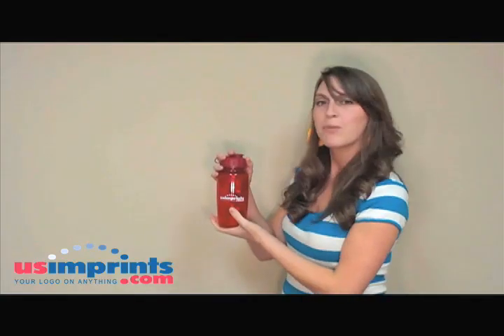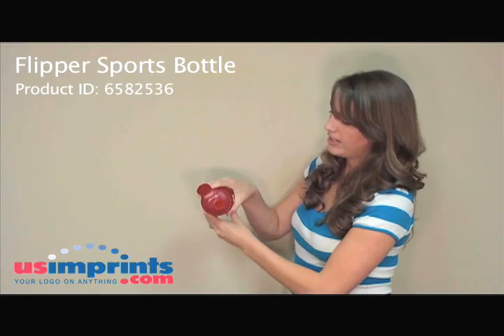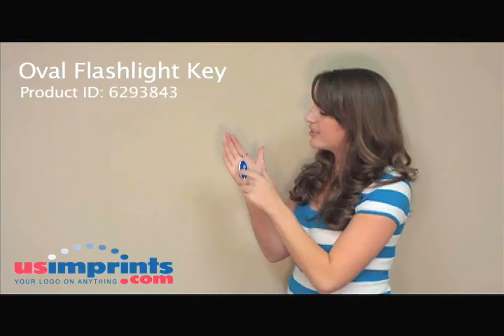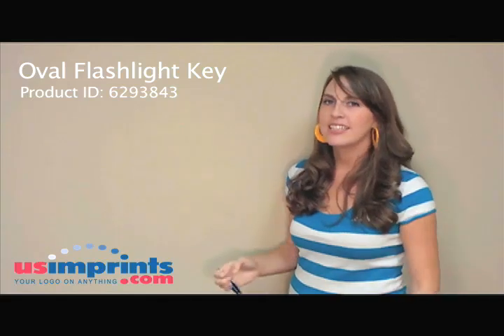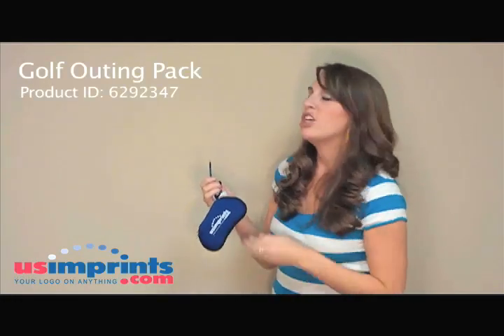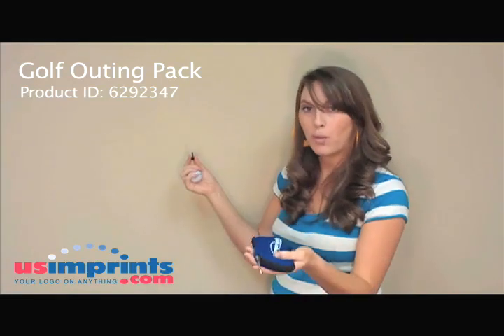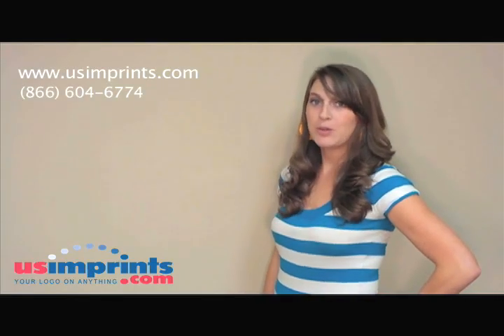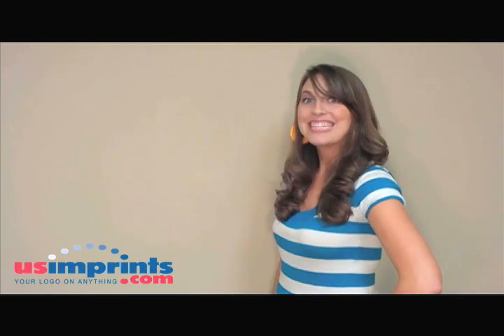Sports Bottles, LED Keychains, and Golf Tournament Kits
In this episode, Beth shows you three of our most popular promotional products... the Flipper sports bottle, oval LED key ring, and the golf outing tournament kit.